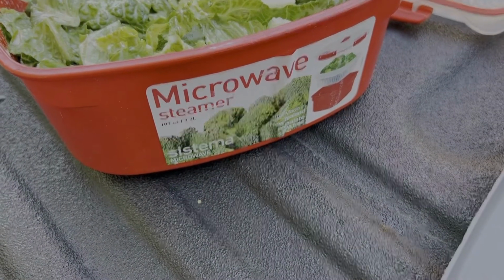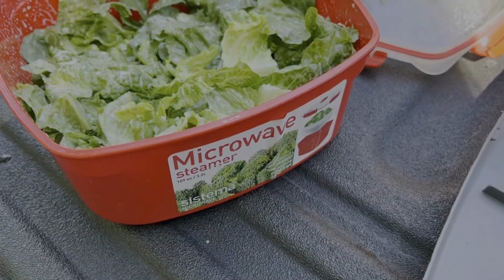Didi Martin - Stealth Camping in Alaska Spend A Day Quick Brunch Reflectix Mini-Propane Stove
Stealth camping in Alaska. RV life. Van life. Truck life. Mini Propane stove. Reflectix. Shopping and quick breakfast/brunch.

Amazon Links-
Similar to Glaciers Edge: Coleman Small Propane Stove
Portable Folgers Coffee 'Tea-Like' Bags
600 Degree, Oven/Campfire Proof Greenpan Skillets